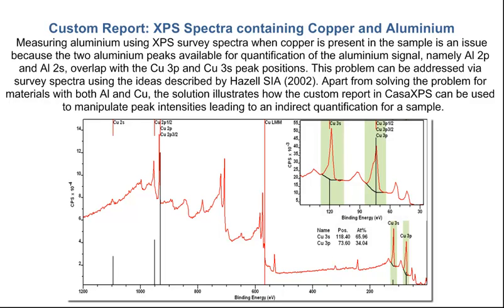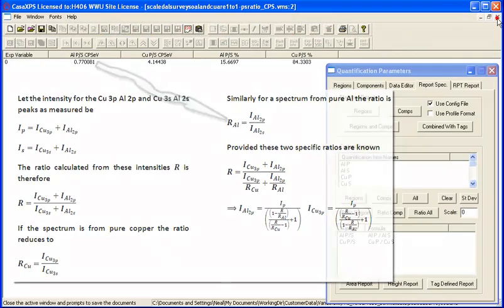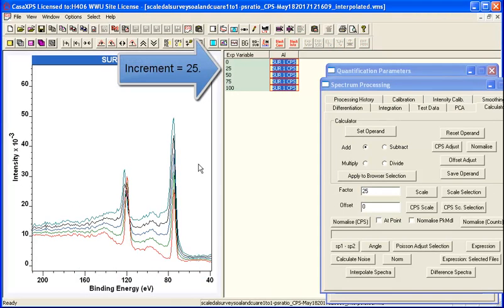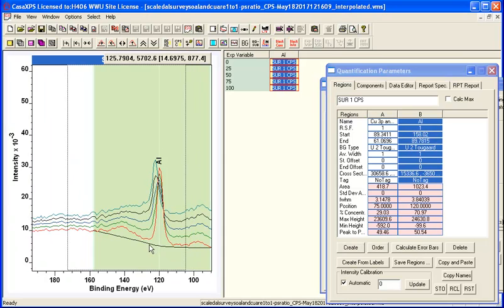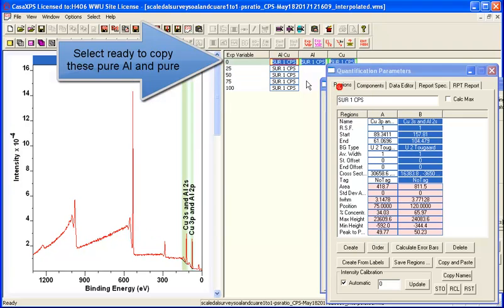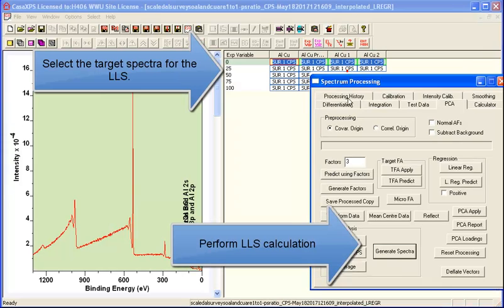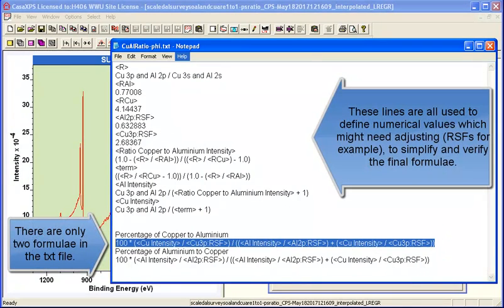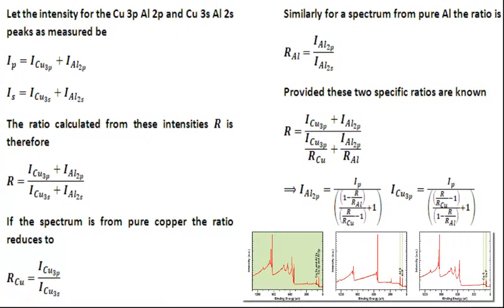Quantification of XPS Survey Spectra Containing Copper and Aluminium in CasaXPS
Measuring aluminium using XPS survey spectra when copper is present in the sample is an issue because the two aluminium peaks available for quantification of the aluminium signal, namely Al 2p and Al 2s, overlap with the Cu 3p and Cu 3s peak positions. While at first sight the need for high resolution spectra from the Al 2p region might seem the only solution the problem can be addressed via survey spectra using the ideas described by Hazell SIA (2002). Apart from solving the problem for materials with both Al and Cu, the solution illustrates how the custom report in CasaXPS can be used to manipulate peak intensities leading to an indirect quantification for a sample